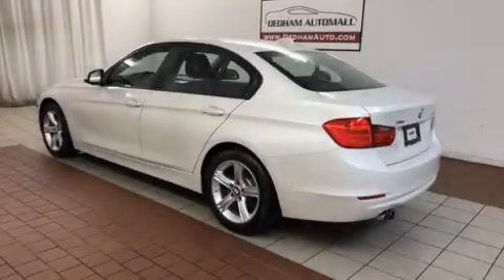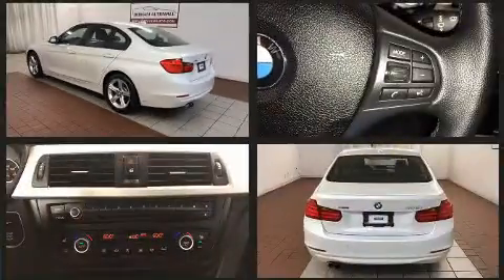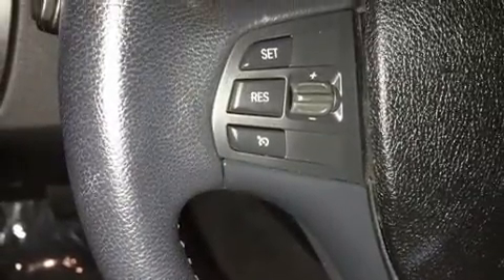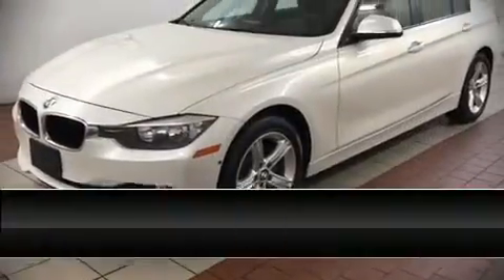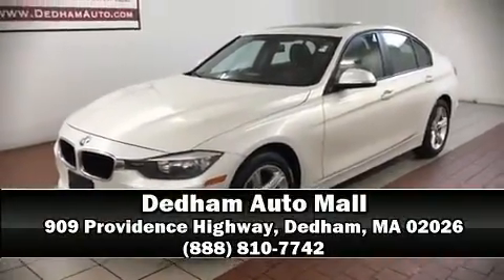2013 BMW 328i xDrive w/SULEV in Dedham, MA 02026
Treat yourself to a test drive in the 2013 BMW 328i xDrive. Under the hood you'll find a 4 cylinder engine with more than 200 horsepower, and for added security, dynamic Stability Control supplements the drivetrain. Turbocharger technology provides forced air induction, enhancing performance while preserving fuel economy. Top features include rain sensing wipers, a tachometer, adjustable headrests in all seating positions, power front seats, front bucket seats, automatic temperature control, remote keyless entry, and cruise control. BMW ensures the safety and security of its passengers with equipment such as: head curtain airbags, front side impact airbags, traction control, brake assist, anti-whiplash front head restraints, ignition disabling, and 4 wheel disc brakes with ABS. Sophisticated all wheel drive assures superb handling in any weather condition. Our aim is to provide our customers with the best prices and service at all times. Please don't hesitate to give us a call.